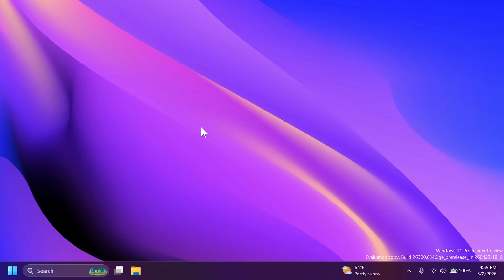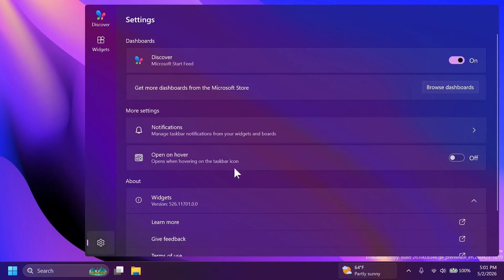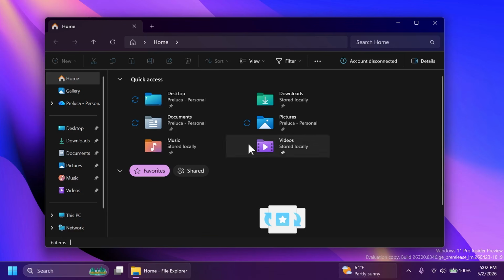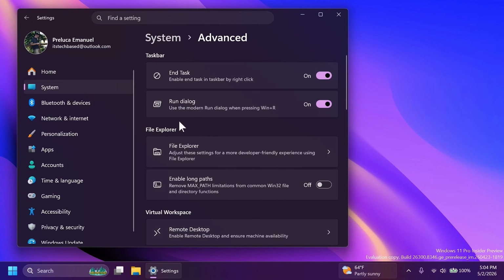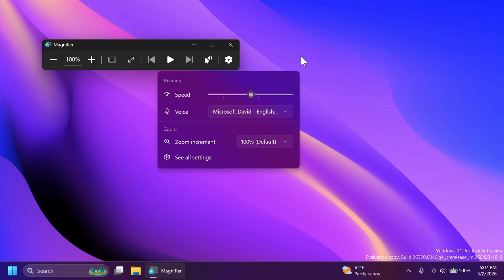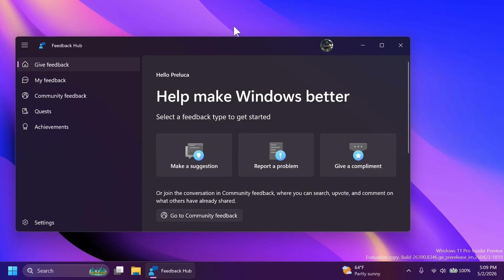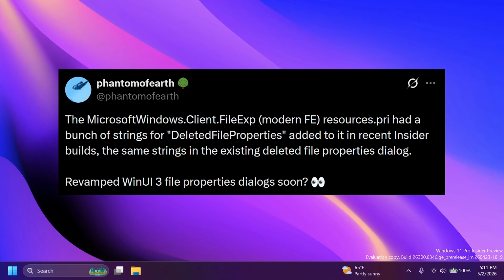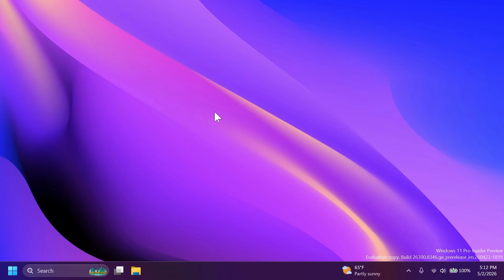New Windows 11 26H2 Build 26300.8346 – New Run Box Design, File Explorer, Widgets (Experimental)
If you lose files while testing the new Run dialog or File Explorer changes, 4DDiG Data Recovery has you covered — supports 2000+ file types from any storage device

0:00 Intro
0:46 New Widgets Changes
2:10 New File Explorer Improvements
2:32 New Run Box Design
3:25 New Windows Share Improvements
3:59 New Magnifier Tool Changes
4:32 New Settings Storage Improvements
4:58 New Feedback Hub App Update
5:39 Event Viewer Fix
5:49 Task Scheduler Fix
5:54 Task Manager Fix
6:05 New File Properties Dialog with WinUI 3
6:36 Known Issues
7:18 Outro